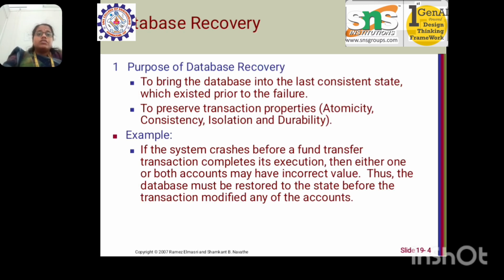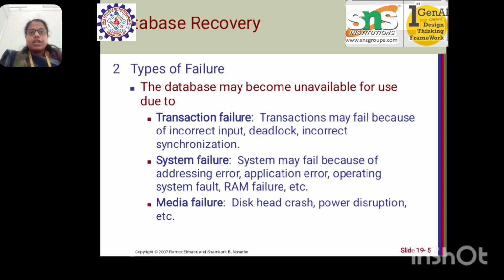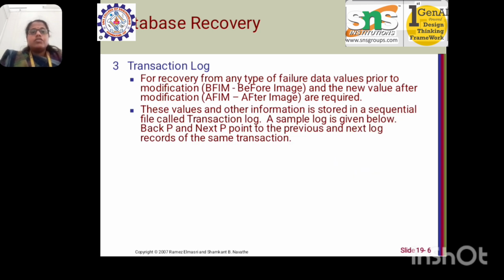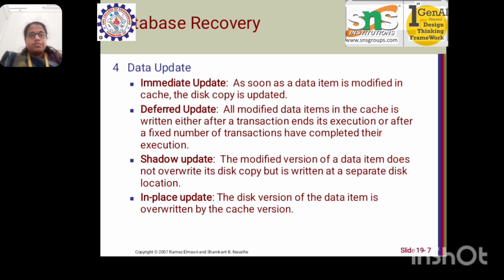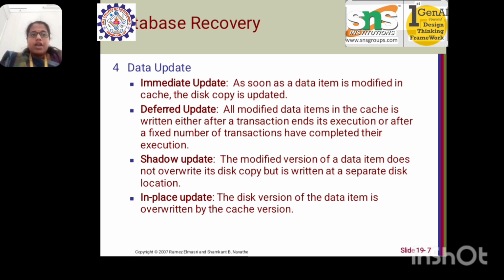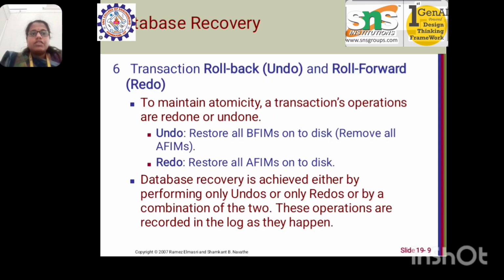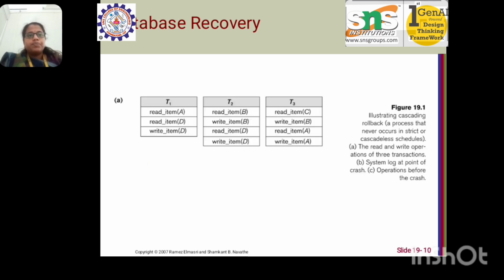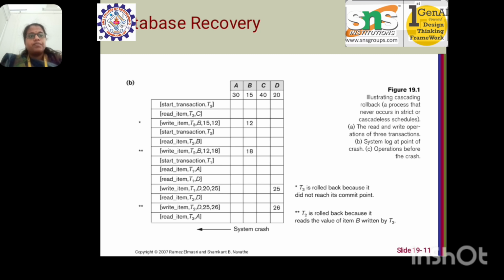Database recovery concept|Modern Database management system|SNS INSTITUTIONS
Database Systems like any other computer system, are subject to failures but the data stored in them must be available as and when required. When a database fails it must possess the facilities for fast recovery. It must also have atomicity i.e. either transactions are completed successfully and committed (the effect is recorded permanently in the database) or the transaction should have no effect on the database.